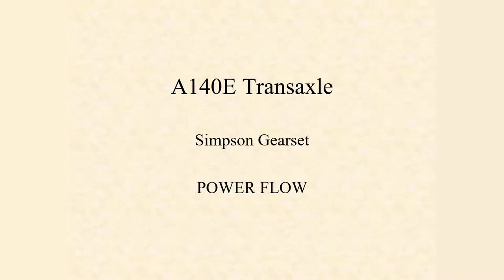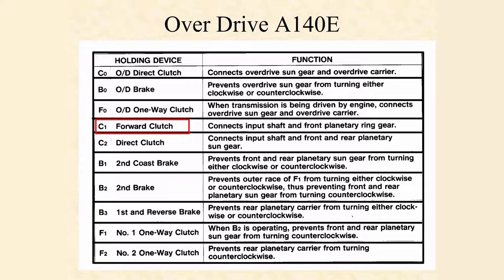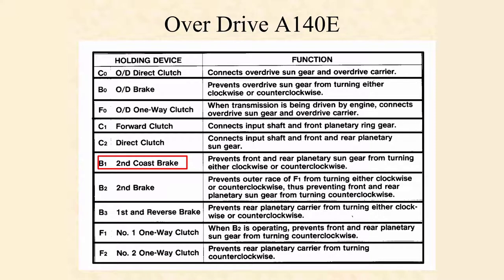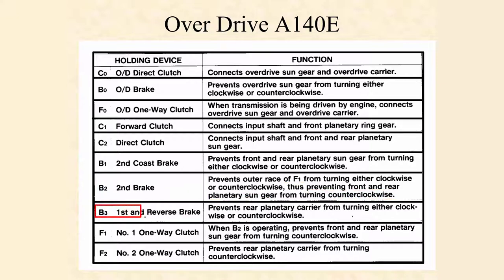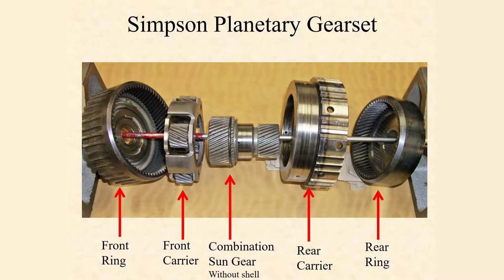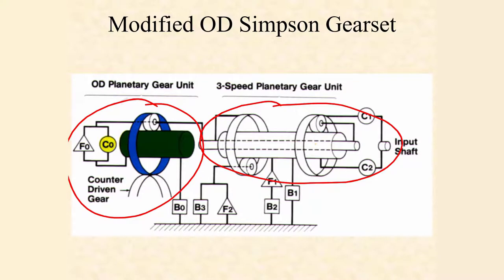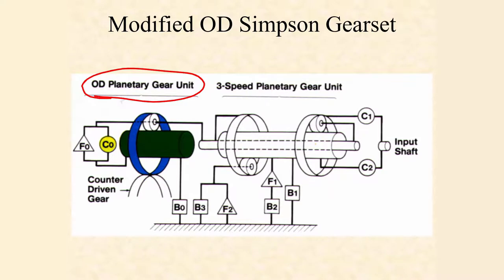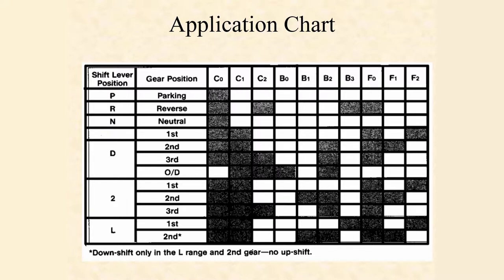Simpson Application chart PowerFlow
3rd video in a series playlist that address the power flow through an Automatic Transmission. This video show the relationship and application of apply devices such as clutch packs, one-way clutches bands and planetary gears and how to read an application and function chart.